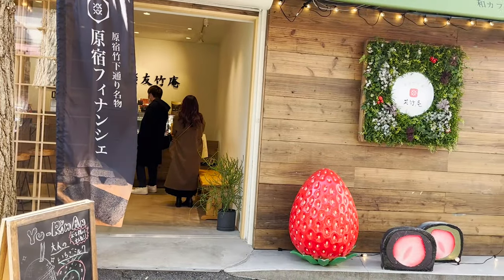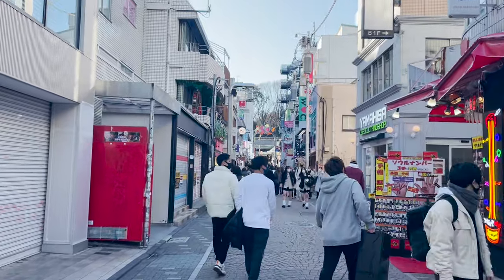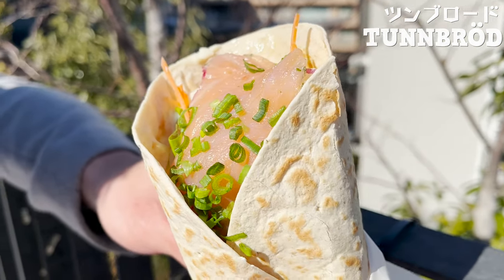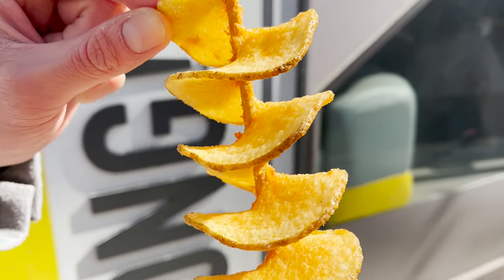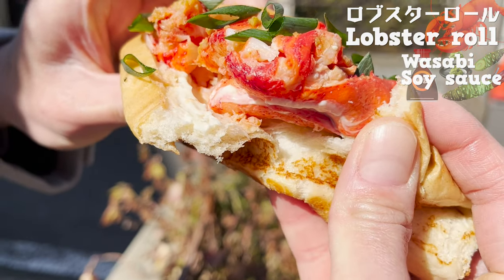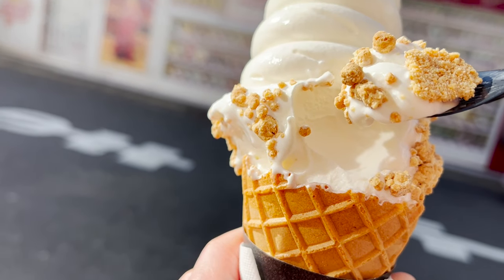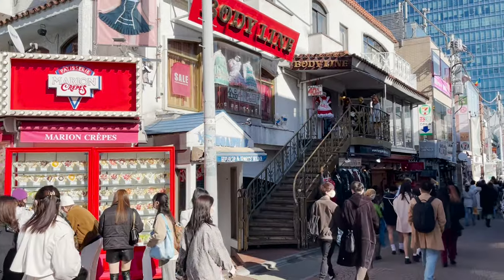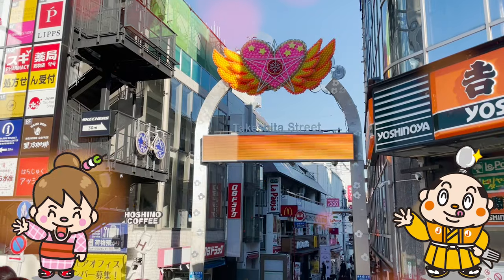Tokyo Street Food Tour in Harajuku / Japan Travel Vlog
Harajuku Tokyo Street Food Guide - This Harajuku Street Food Guide will introduce you to 7 recommended foods.
This street food guide is perfect for Japan travelers and those looking for what to eat or where to eat in Harajuku.

【Contents】
0:00 Introduction

1:27 XING FU TANG

2:21 IKEA HARAJUKU

3:19 LONG! LONGER! LONGEST!

4:35 LUKE'S LOBSTER HARAJUKU

5:50 CROQUANT CHOU ZAKUZAKU

7:07 YURINAN

8:18 MARION CREPE

Would love to have your support!!